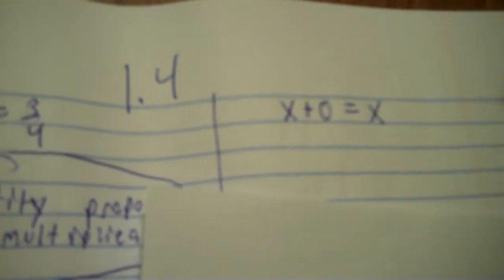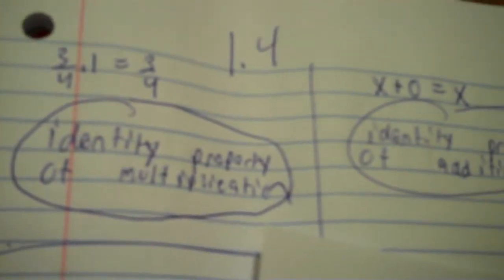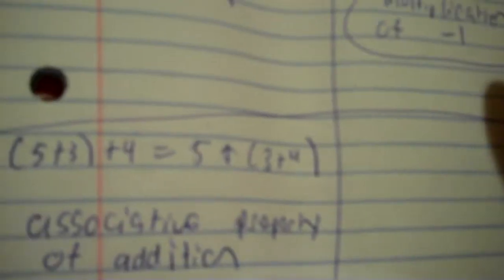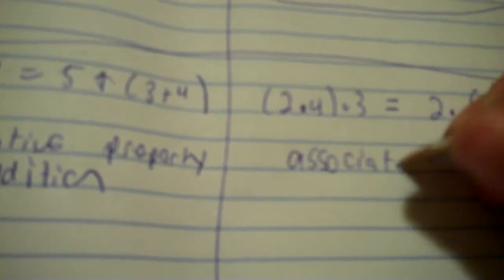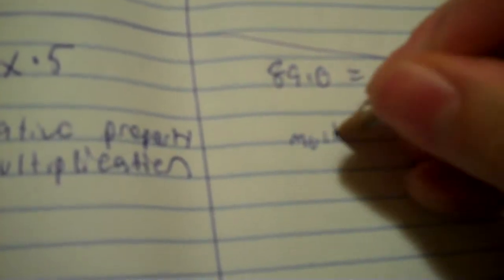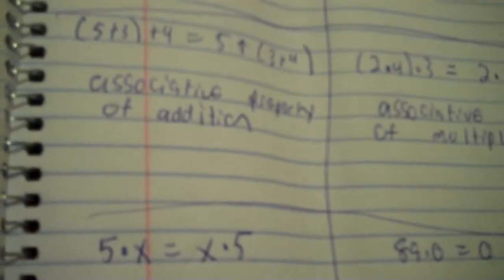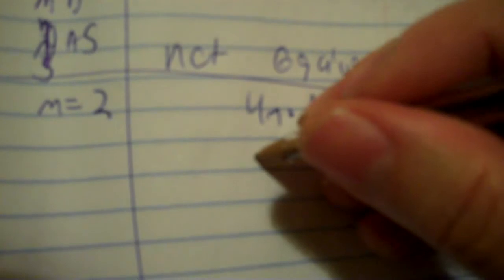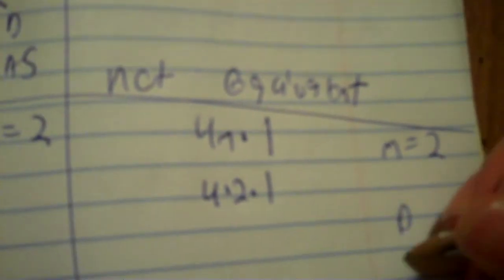Alg 1 1 4